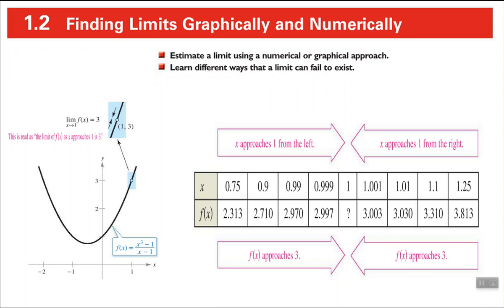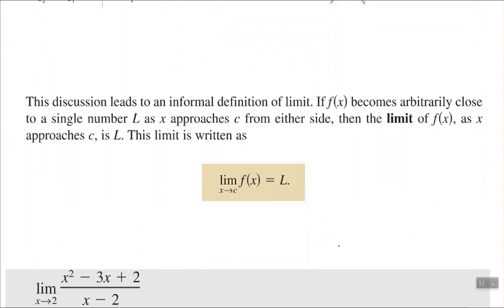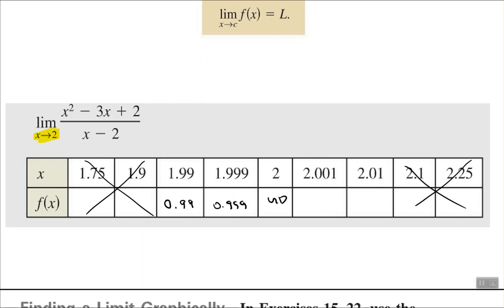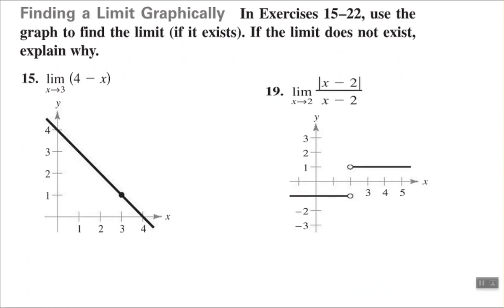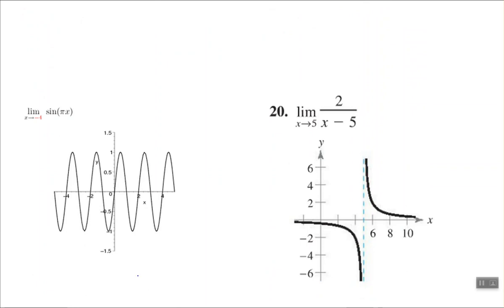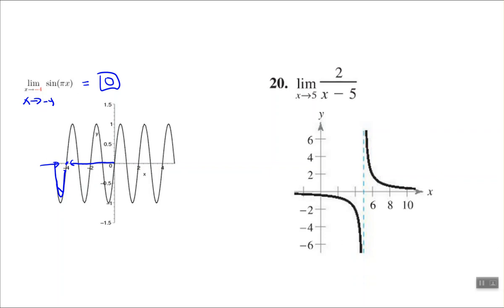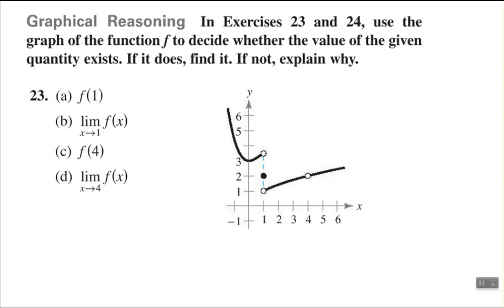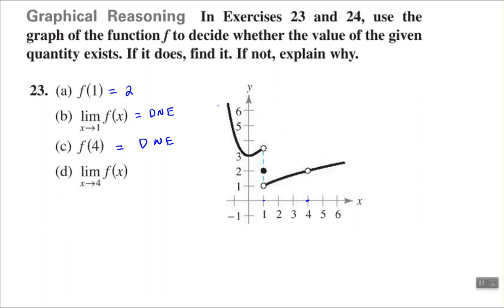Finding Limits Graphically and Numerically